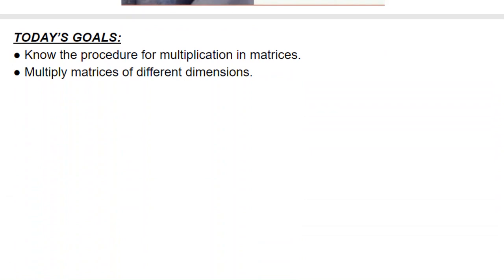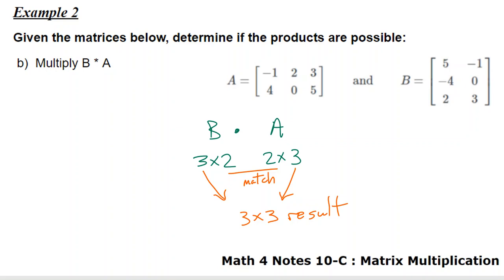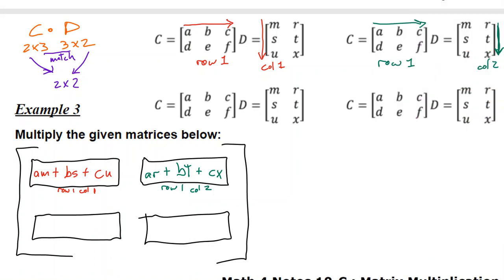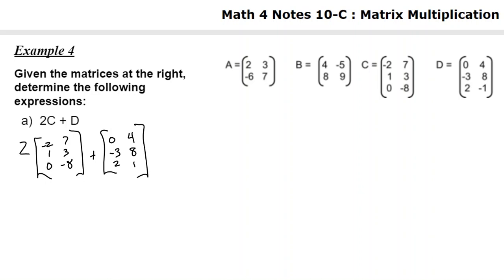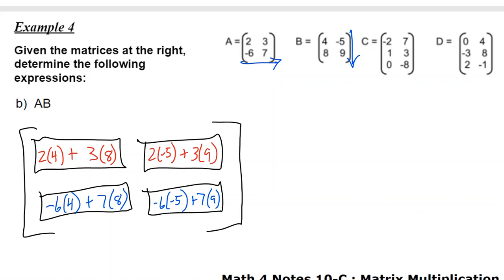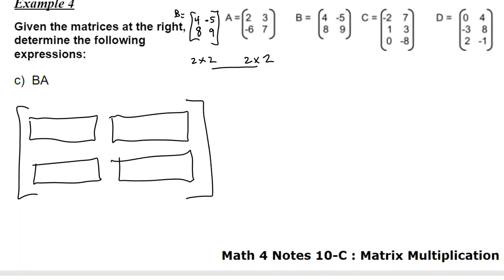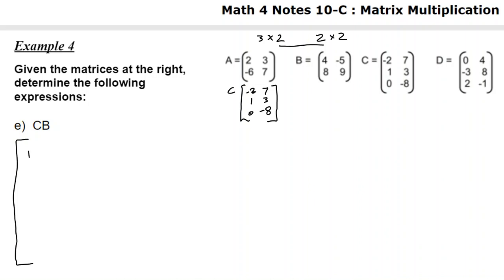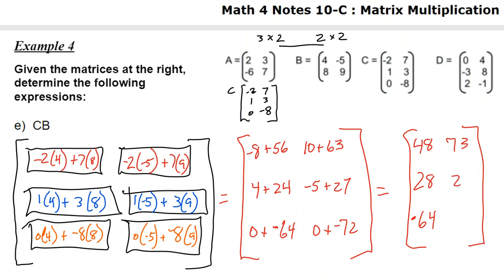M4U10C Notes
Math 4 Notes 10-C : Matrix Multiplication